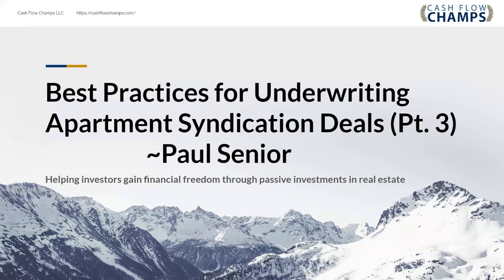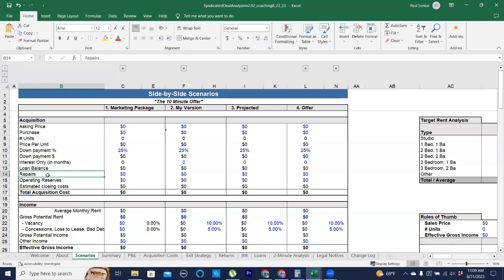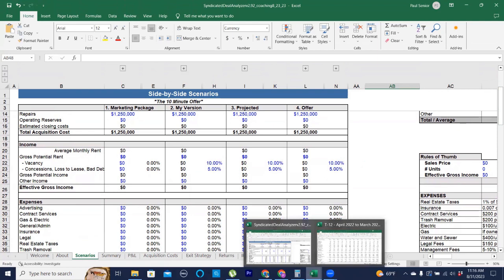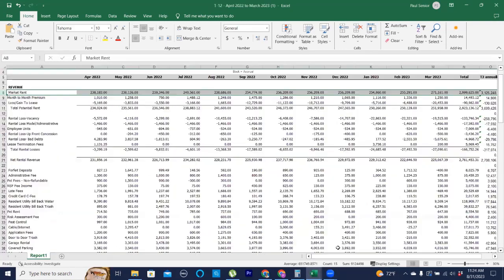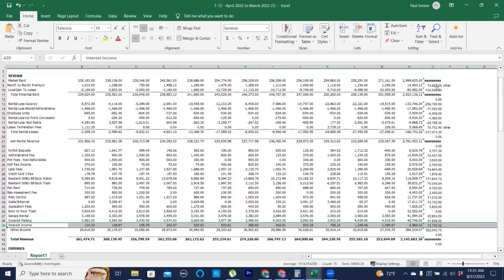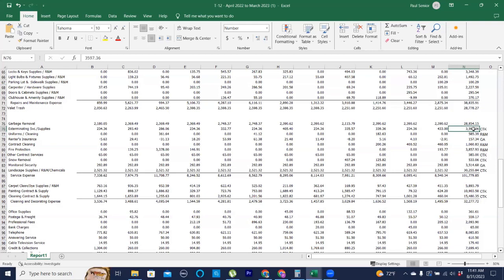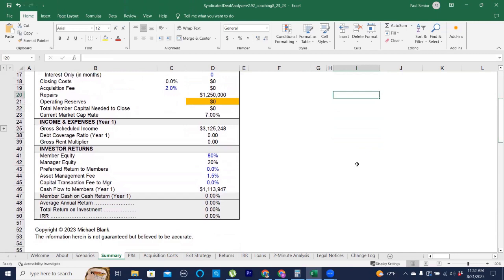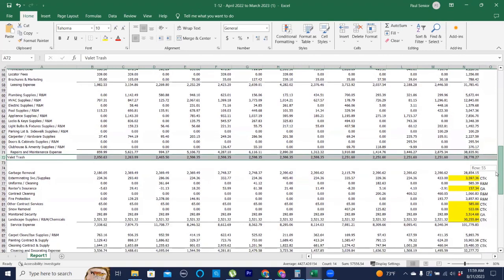Webinar Replay- Best Practices for Underwriting Apartment Syndication Deals (Part 3)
Did you miss the Webinar on “Best Practices for Underwriting Apartment Syndication Deals (Part 3)" 🤔

☝️Watch this webinar replay to get valuable insights.

In this webinar, you will learn⬇️

📌 Underwriting models
📌 Income and Expense categories
📌 Inputting data into model from T-12

📹 Listen to the Latest Podcasts